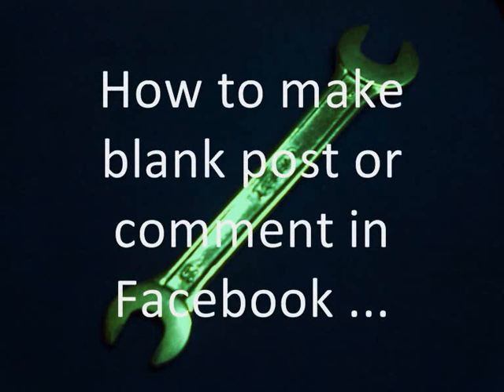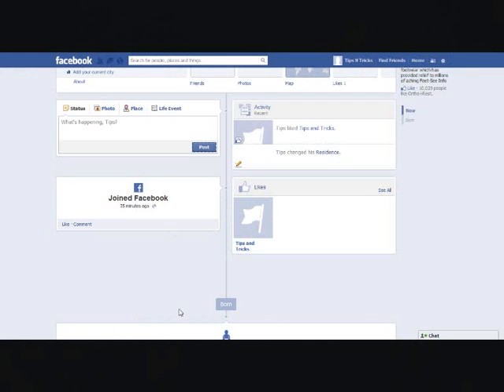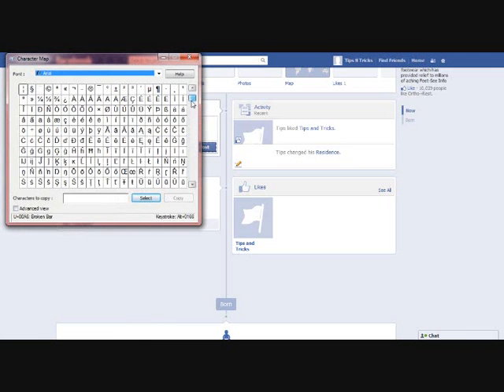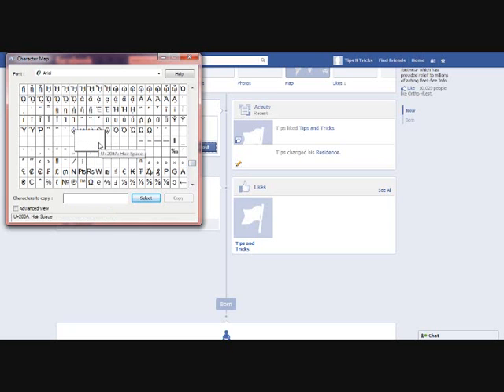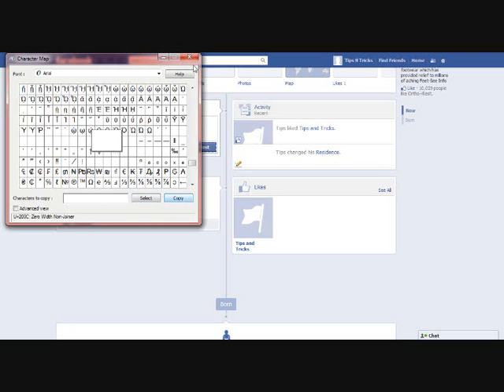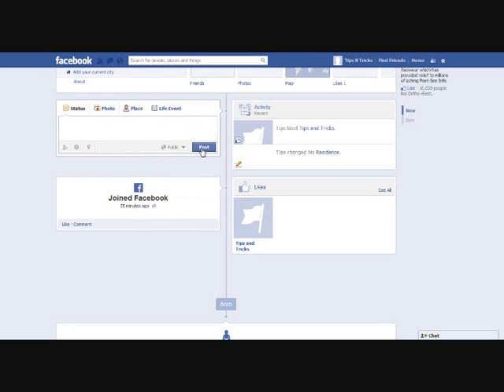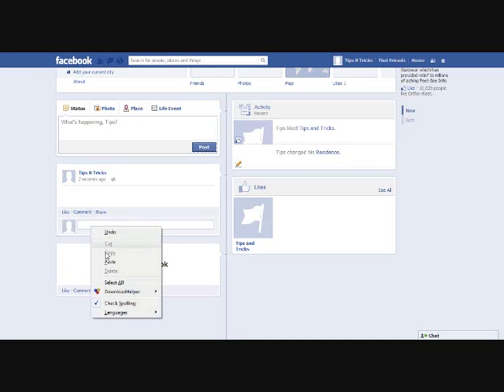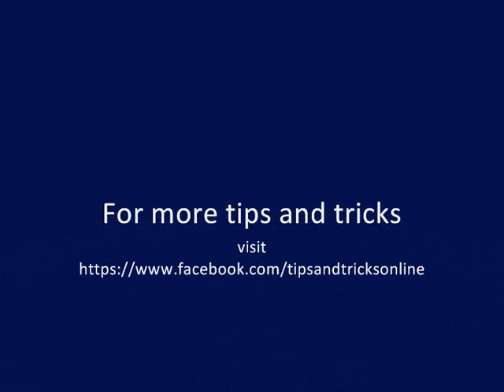How to make BLANK status or comments in Facebook (works for all)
This video shows you how to make a blank post or blank comment in Facebook. This method works for all.